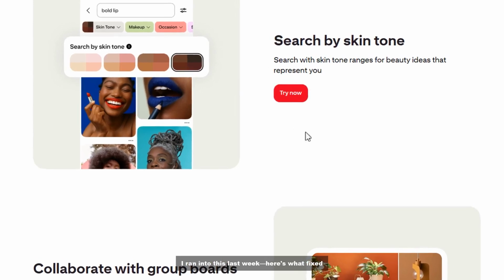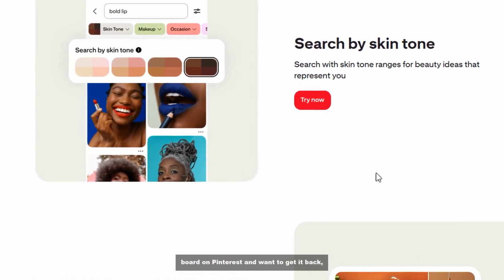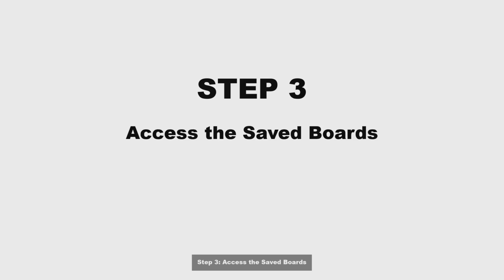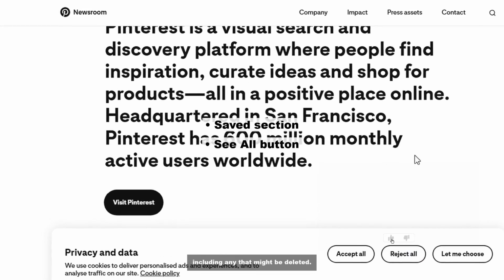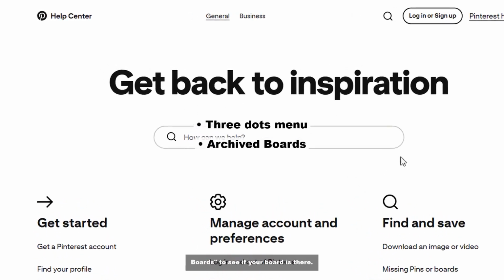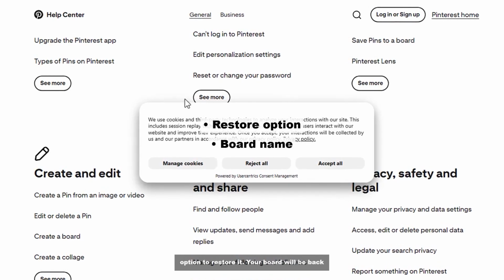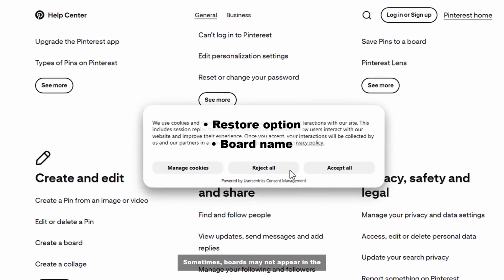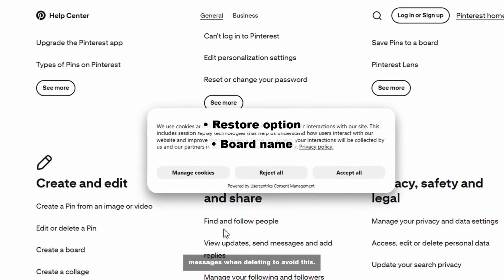How To Recover Deleted Boards On Pinterest 2026 (BOARD RECOVERY)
In this video, we will show you how to recover deleted boards on Pinterest in 2026. If you've accidentally removed your favorite boards, don't worry! Follow our step-by-step guide to restore them easily.